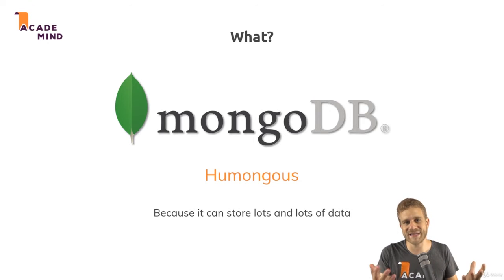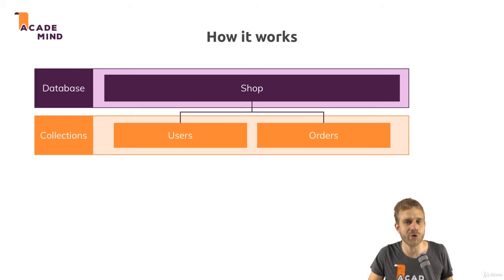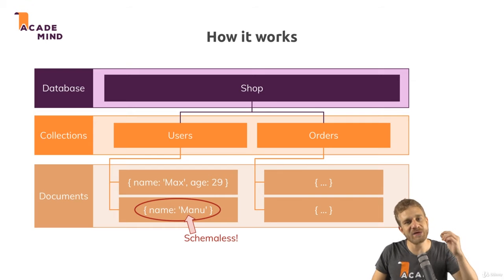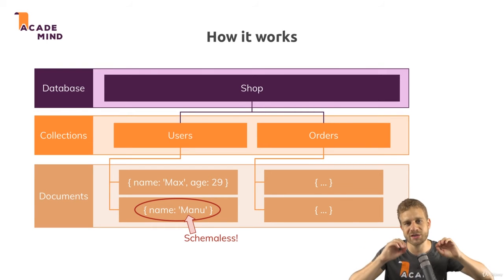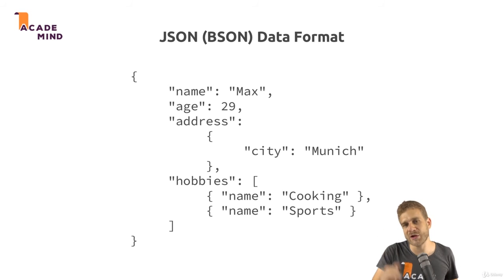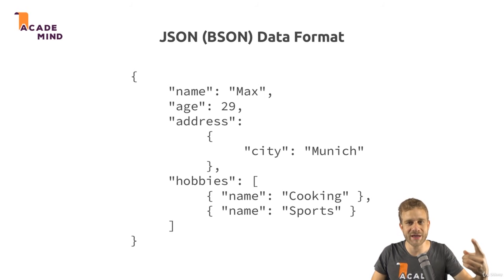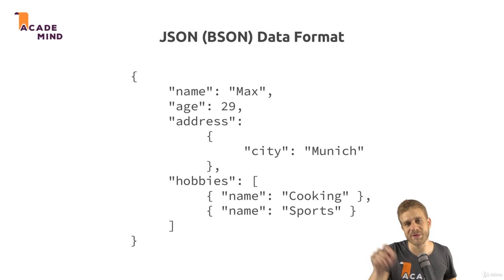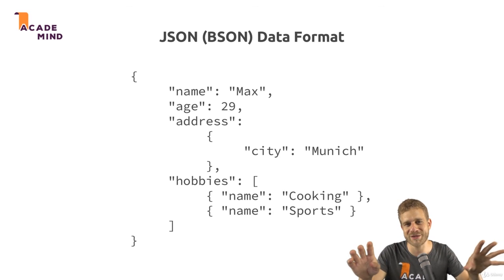MongoDB - The Complete Developer's Guide 2021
Master MongoDB Development for Web & Mobile Apps. CRUD Operations, Indexes, Aggregation Framework - All about MongoDB!